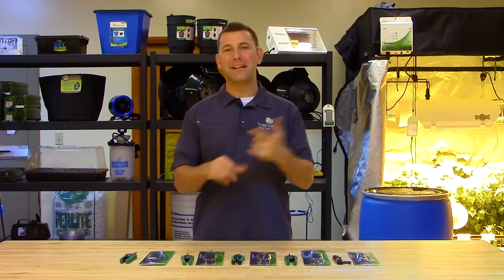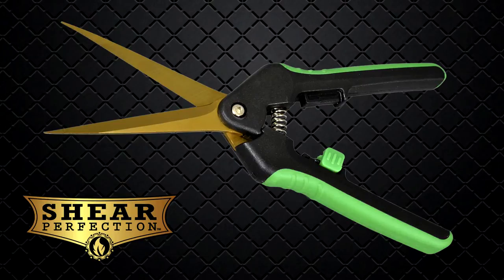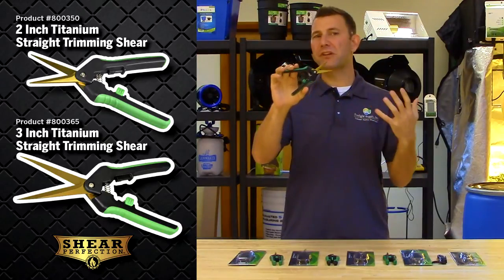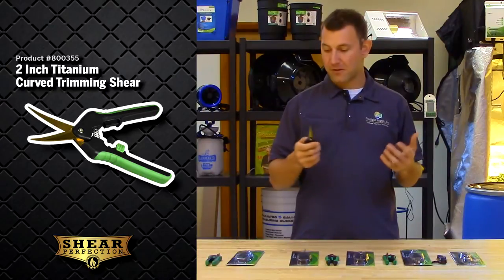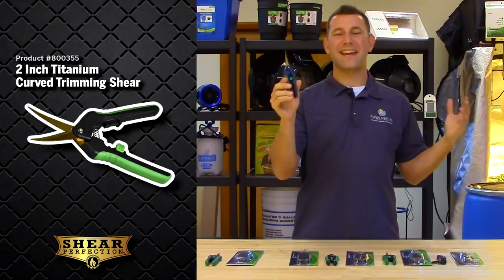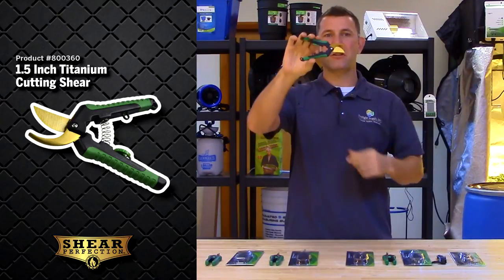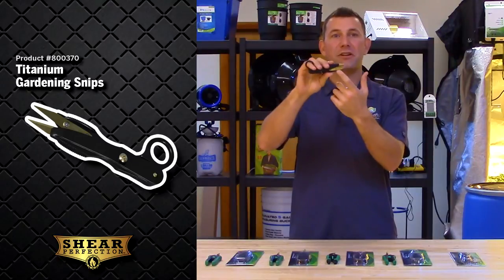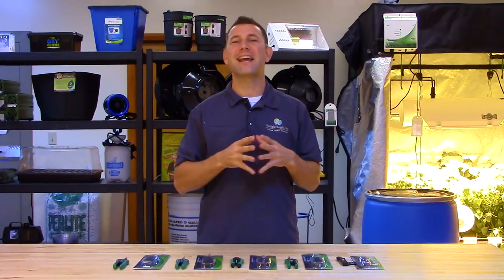Shear Perfection Gardening Shears and Snips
The Shear Perfection™ 2 inch Straight Trimming Shear allows gardeners to quickly and efficiently cover large areas on their plants. The titanium coated stainless steel blade will stay sharp during multiple uses and is very easy to clean. This shear includes a comfort grip handle with spring loaded action for less fatigue on your hands.

The Shear Perfection™ 2 inch Curved Trimming Shear is the precision trimming shear that gardener's need for tight and close quarter spaces. This shear allows users to fine tune their plants effectively without sacrificing blade size. The titanium coated stainless steel blade will stay sharp during multiple uses and is very easy to clean. This shear includes a comfort grip handle with spring loaded action for less fatigue on your hands.

The Shear Perfection™ 1.5 inch Cutting Shear is the gardener's best friend when it is time to harvest. A heavy duty shear used for thicker branches and stocks. The titanium coated stainless steel blade will stay sharp during multiple uses and is very easy to clean. This shear includes a comfort grip handle with spring loaded action for less fatigue on your hands.

The Shear Perfection™ 3 inch Straight Trimming Shear has extra long titanium coated stainless steel blades, giving gardeners massive coverage of their plant in a small period of time. The titanium coated stainless steel blade will stay sharp during multiple uses and is very easy to clean. This shear includes a comfort grip handle with spring loaded action for less fatigue on your hands.

The Shear Perfection™ Garden Snip is an all purpose snip that offers a full range of trimming possibilities, from large projects down to fine tuned detail work on your plants. The titanium coated stainless steel blade will stay sharp during multiple uses and is very easy to clean. This shear includes a comfort grip handle with spring loaded action for less fatigue on your hands.